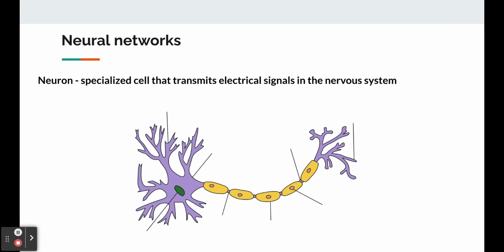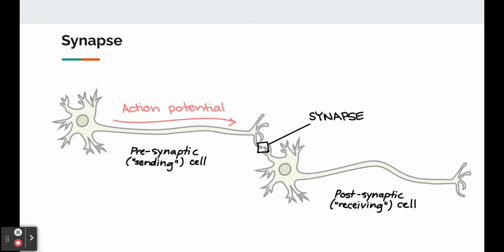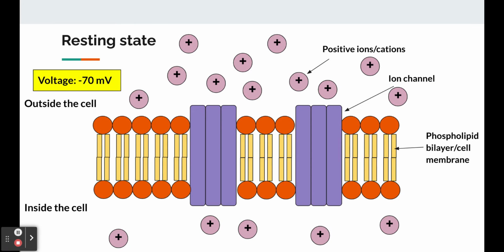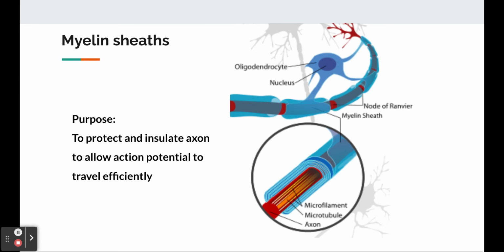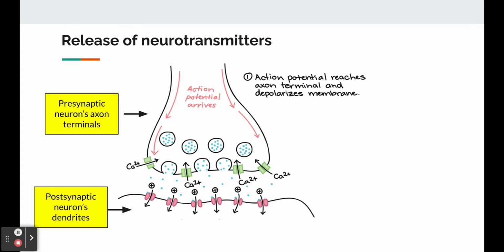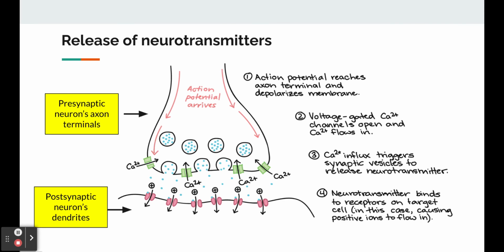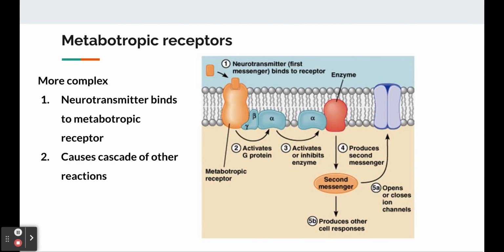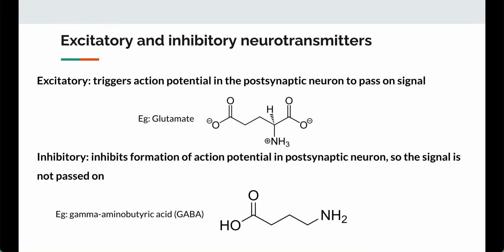Episode 2: Brain Basics (Part 2 - Neurons)